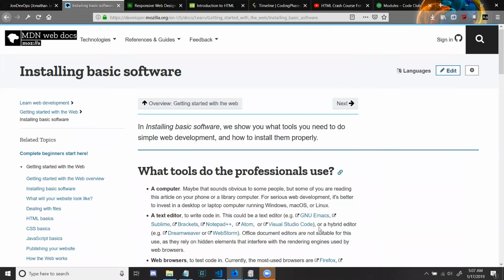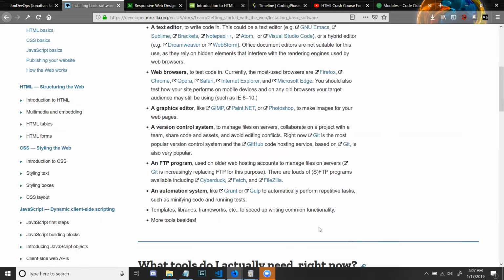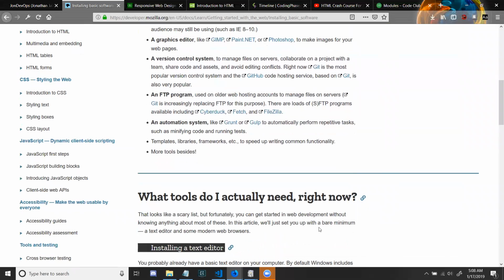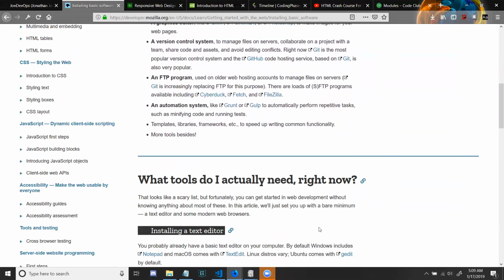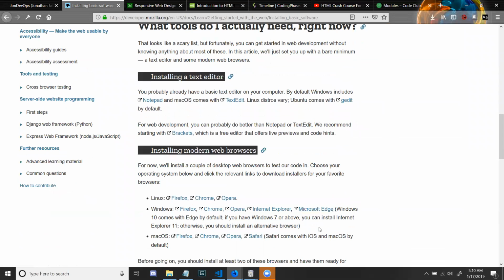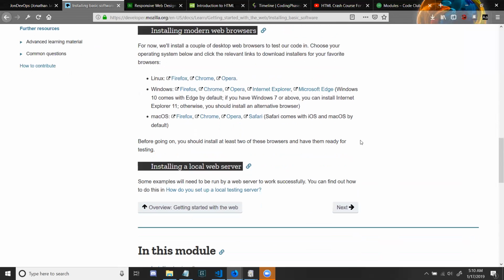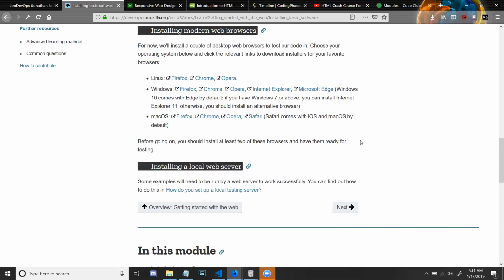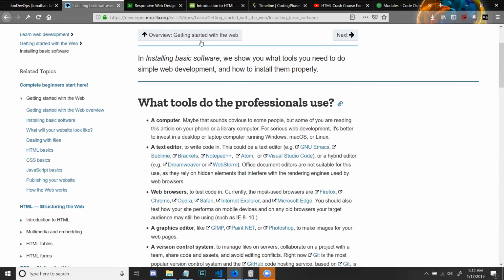LWD 0.03 - Installing basic software - MDN (Mozilla Developer Network) | w3Develops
LWD (Learn Web Development) 0.03 - Installing basic software  - MDN (Mozilla Developer Network) | w3Develops

 ~MUSIC~
---NOPE---